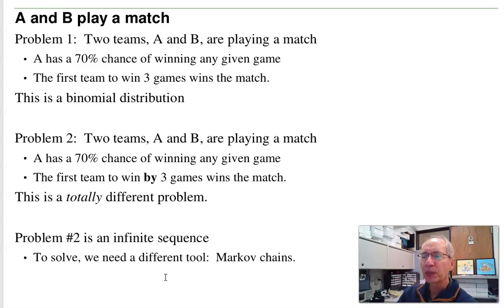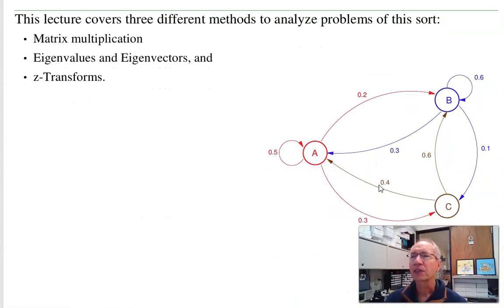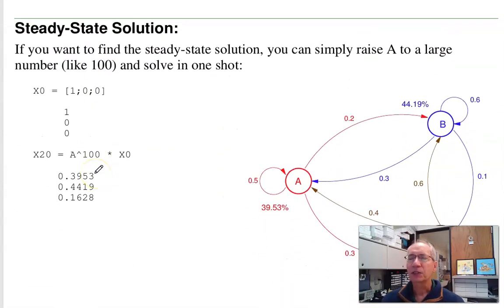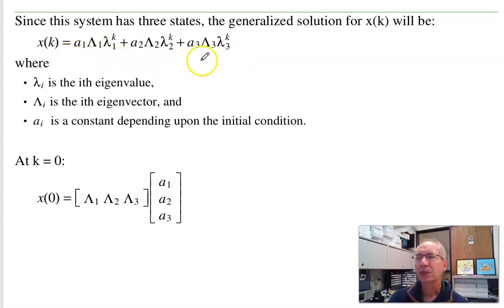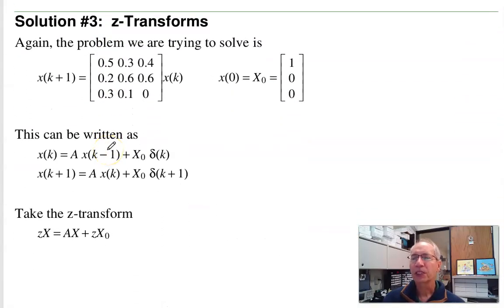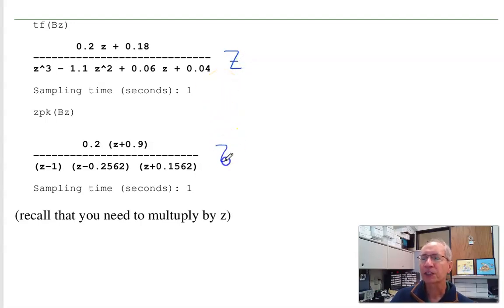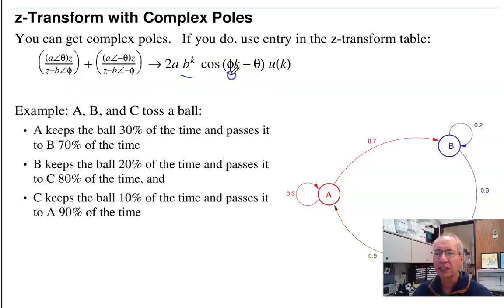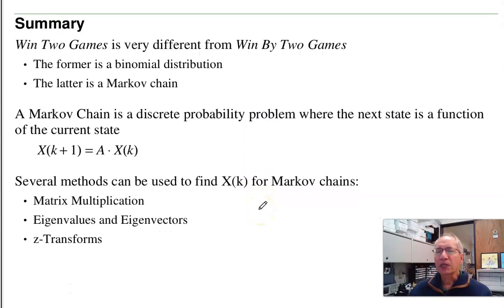ECE 341.22 Markov Chains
Lecture #22 for NDSU ECE 341 Random Processes (Markov Chains).  Please visit Bison Academy for corresponding course syllabus, lecture notes, recorded lectures, homework sets, and solutions.